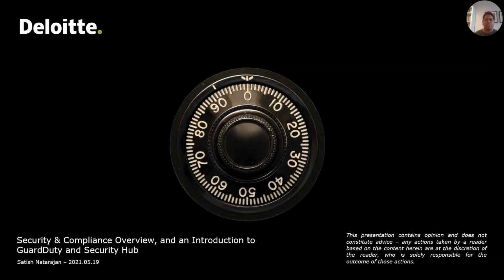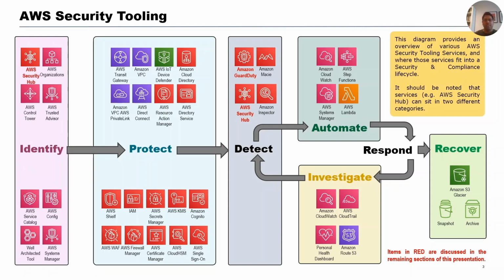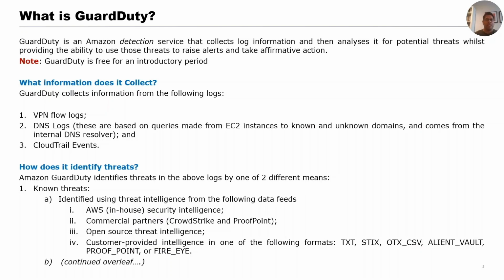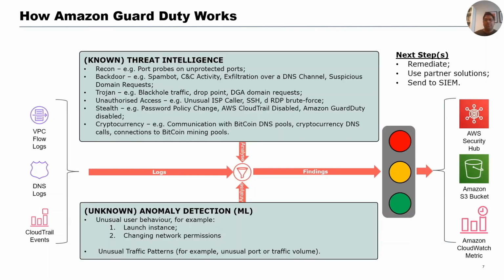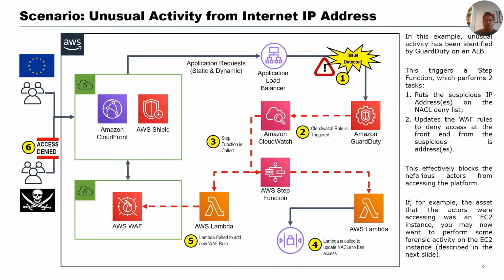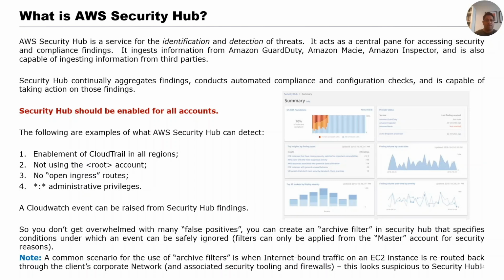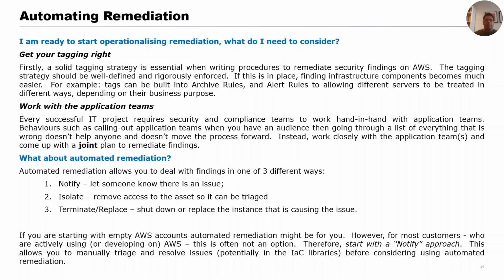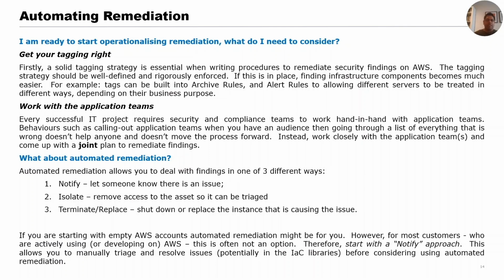AWS Security & Compliance: A general overview including an introduction to GuardDuty & Security Hub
Satish Natarajan from Deloitte